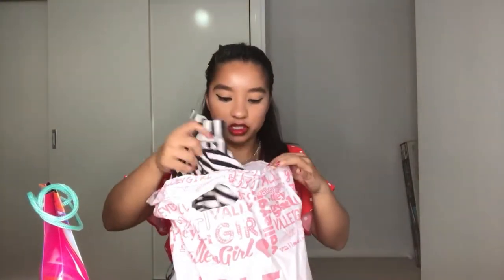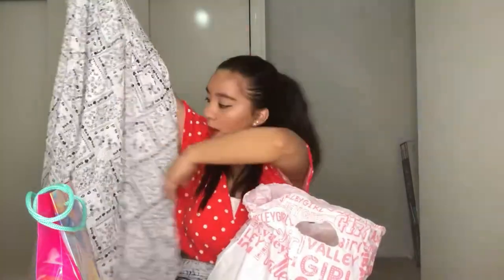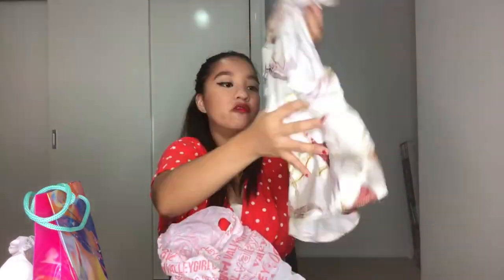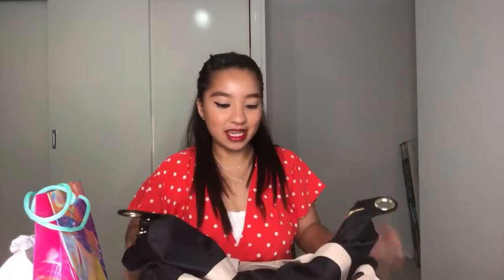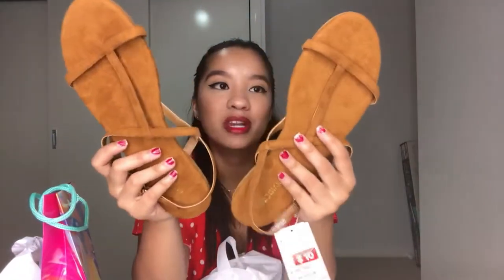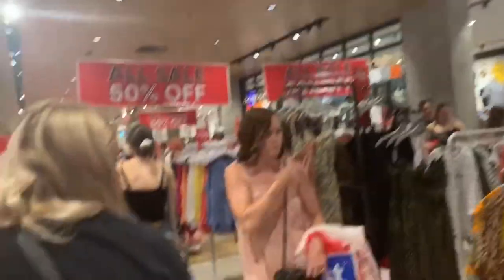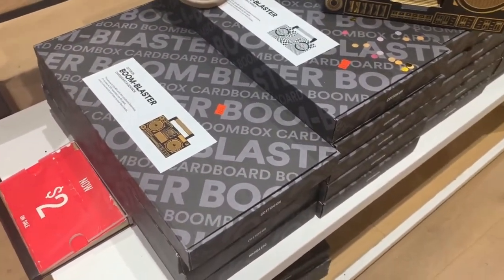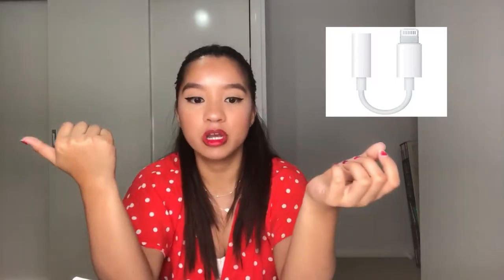BOXING DAY 2018 IN AUSTRALIA 🥊 | FIRST TIME | HAUL & THOUGHTS 🤔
It's my first time to experience Boxing Day! It was CRAZY!!

Hi! I'm Sharah Lee! Catch a glimpse of my day to day activities.
My days can be pretty repetitive but hey, gotta take it one day at a time. :) Thanks for tuning in and see you on my next one!

sharahleeee